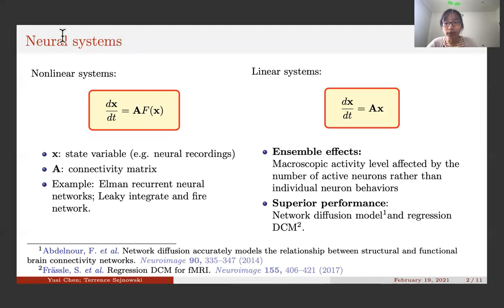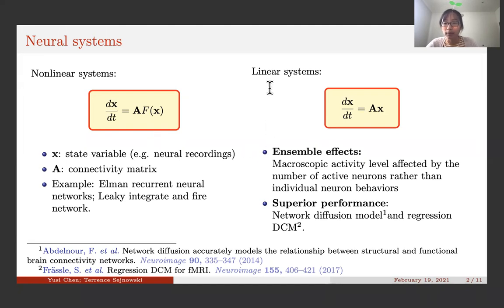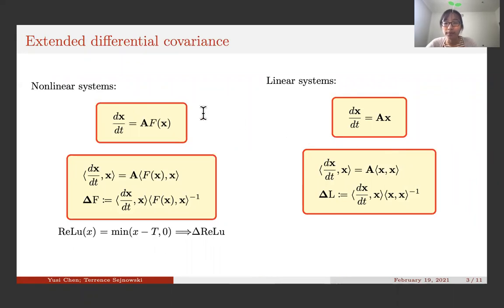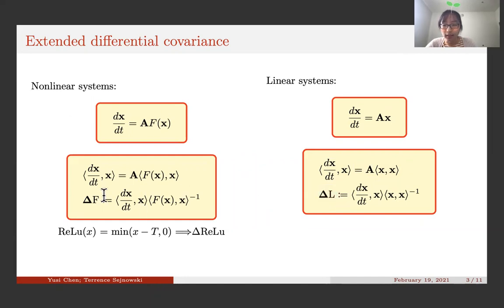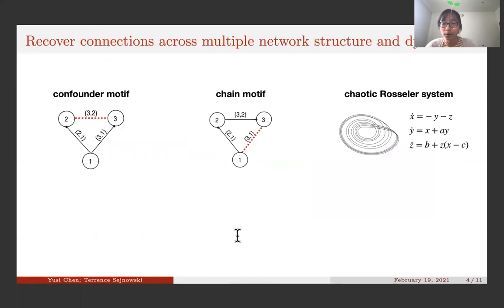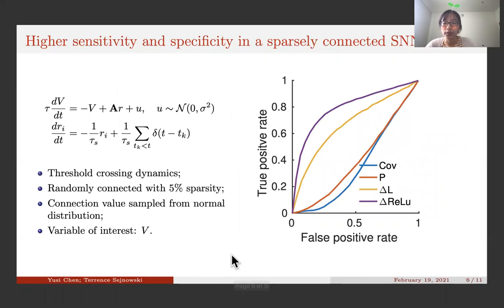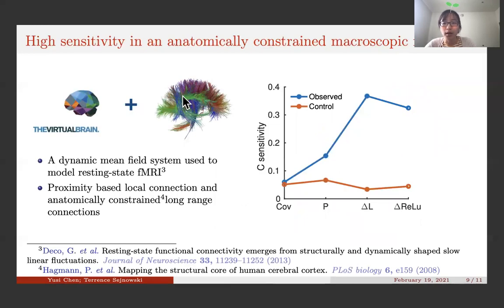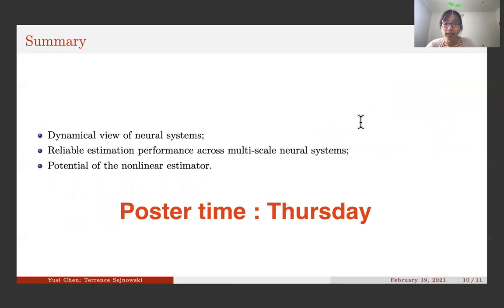Estimate directed brain connectivity from data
Authors: Yusi Chen (UCSD and Salk) and Terrence Sejnowski (UCSD and Salk)